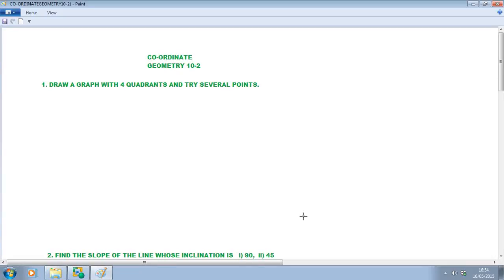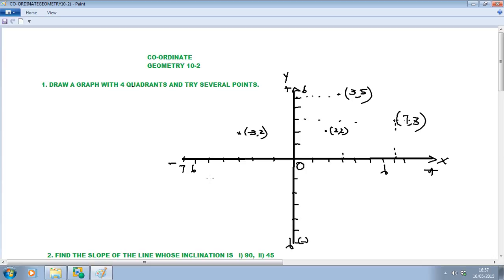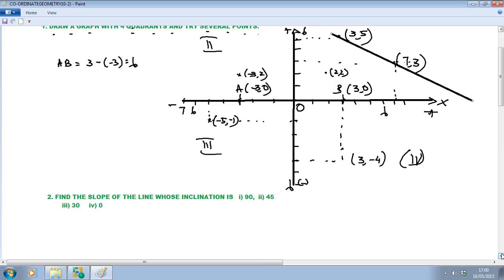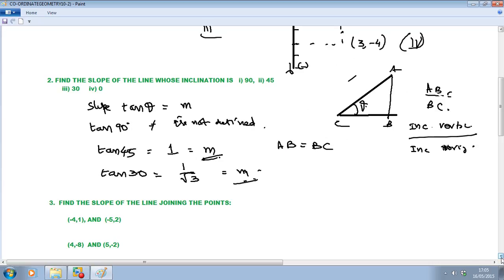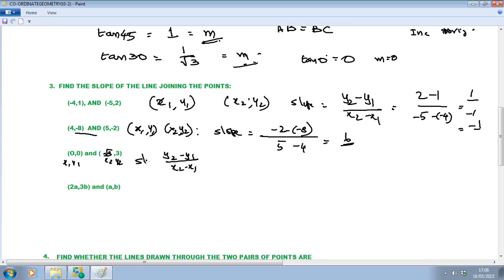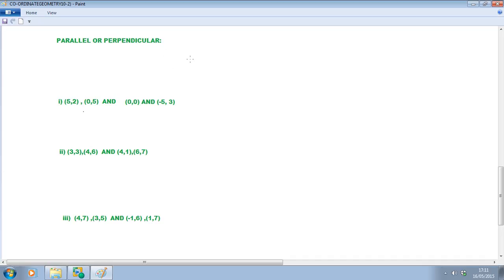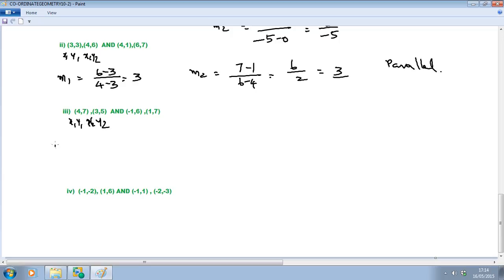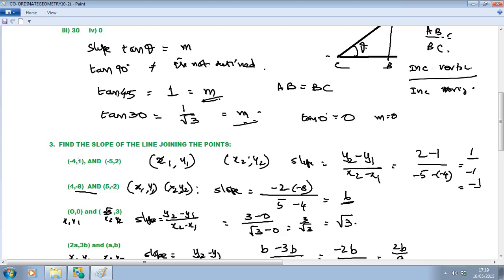COOR10 22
freemathstutorindia